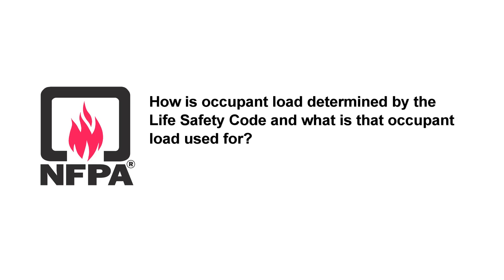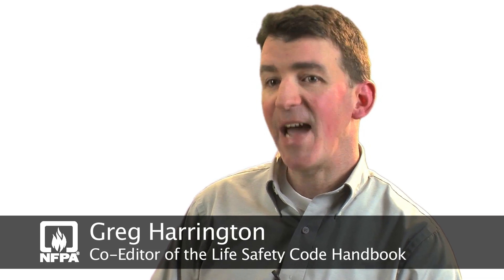NFPA 101: How is occupant load determined by the Life Safety Code?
Greg Harrington, Principal Engineer of Building Fire Protection and co-editor of the Life Safety Code Handbook, discusses how occupant load is determined in the Life Safety Code.

"How is occupant load determined by the Life Safety Code and what is it that occupant load used for?  Occupant load in the life safety code is determined by one of two ways. The first way is you can determine your occupant load based on factors that are specified by the code. Occupant load factors that are given in terms of sq feet per person or sq meters per person and you would apply that factor based on the use of the space over the area of that building or a portion of that building. So it's simply a calculation you would do based on the area of the building or a portion of the building.
The other way that occupant load can be determined is by counting the actual number of occupant s that you would expect within a building or a portion of the building.

The occupant load is then the greater of those 2 values. Whether its the calculated number  or the actual number of occupants."